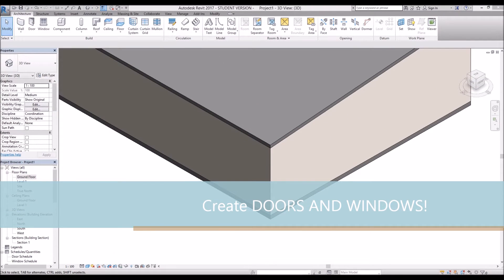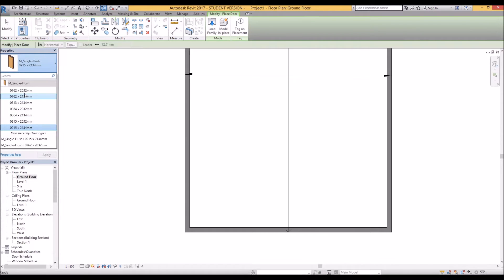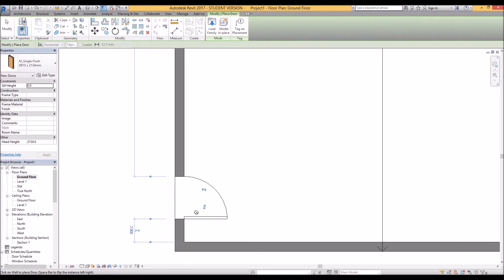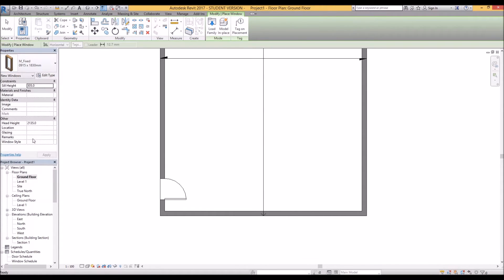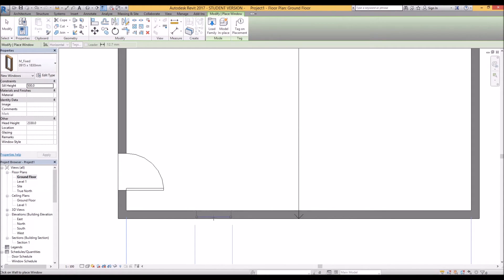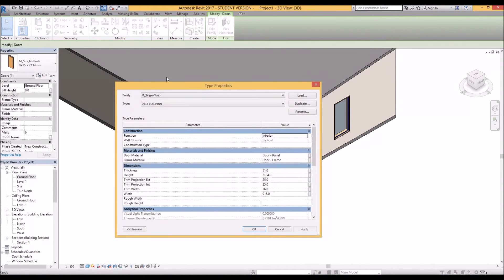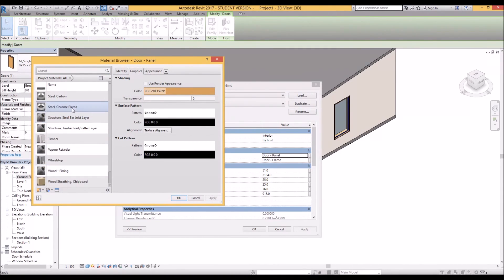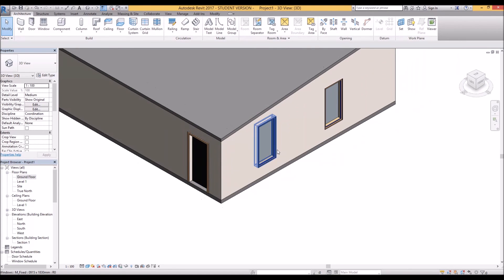REVIT 2017 | DOORS AND WINDOWS - EASY WAY TO ADD DOORS AND WINDOWS!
Step 1 - Draw your wall
Step 2 - Click on the door or window tab
Step 3 - Select your element size
Step 4 - Select your element offsets
Step 5 - Hover over walls
Step 6 - Add elements